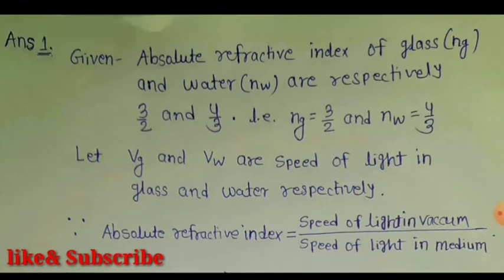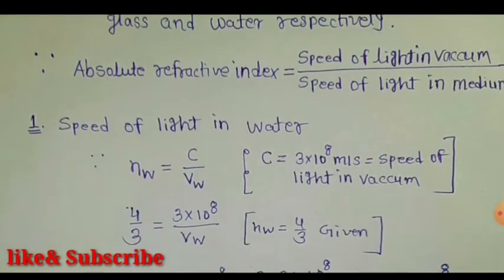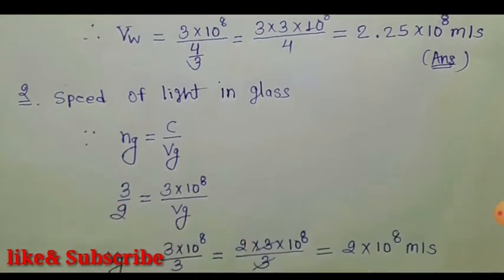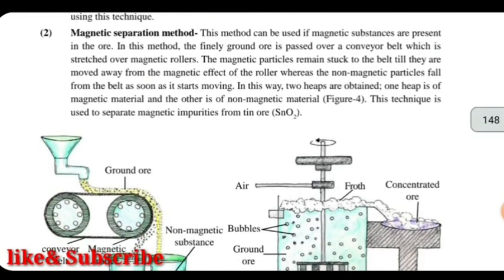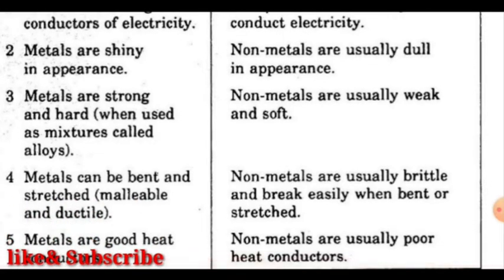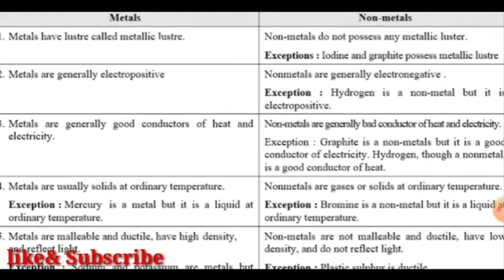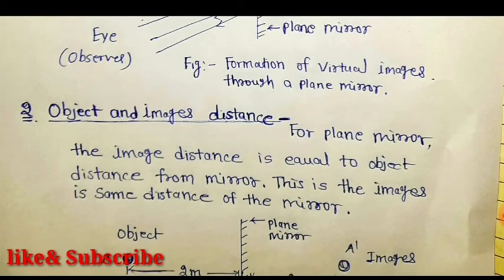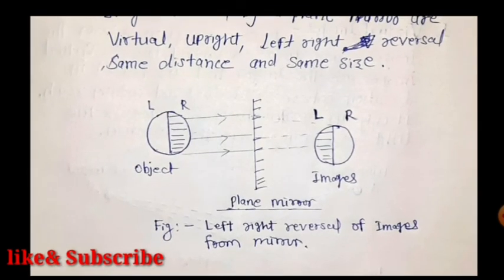Science Assignment 03 || Class 10th science Assignment November month||Cgbse Assignment |Science10th